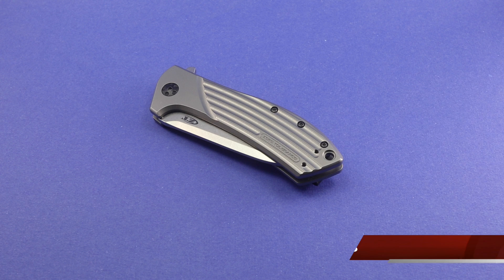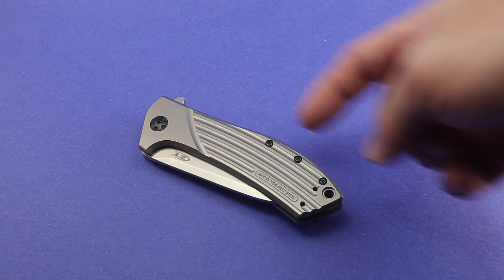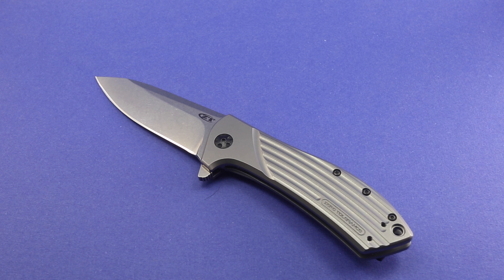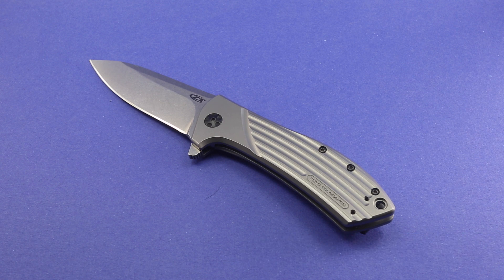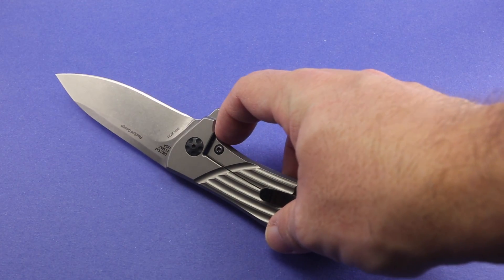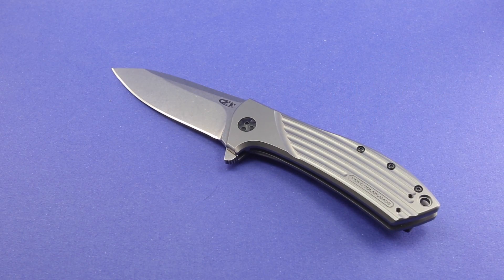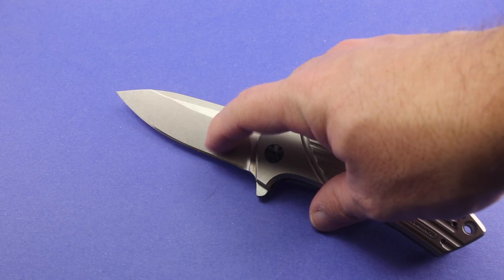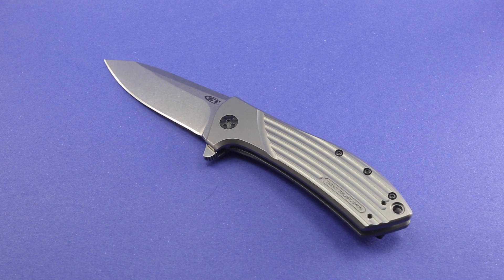Video Review of the Zero Tolerance 0801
This is the video supplement to my written photo review of the Zero Tolerance 0801 on ThruMyLens (link above).  If you haven't already, please do check out the written photo review.